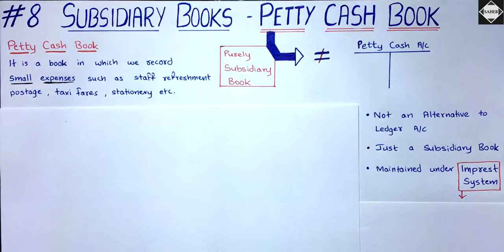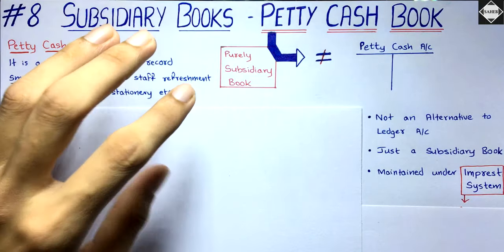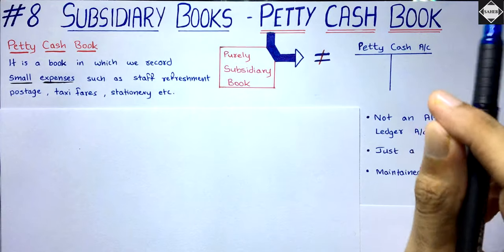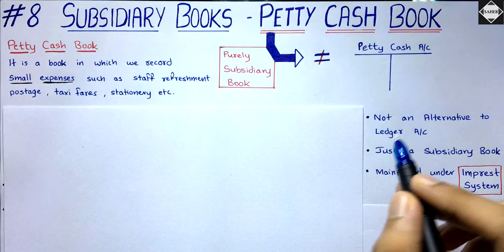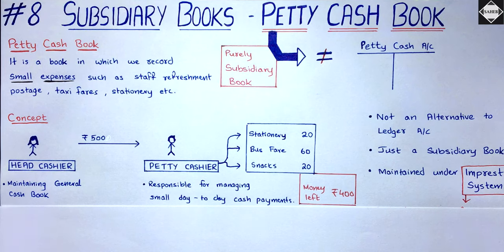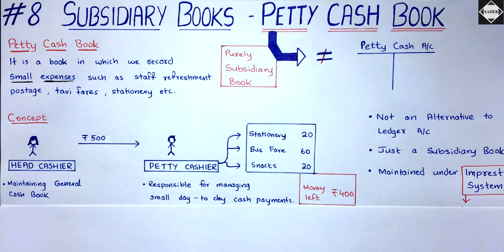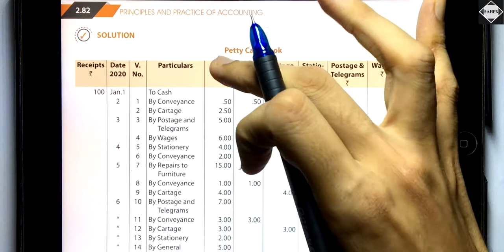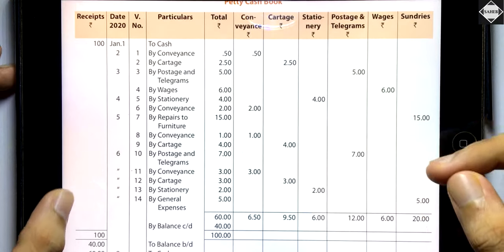Petty Cash Book - Concept & Problem - By Saheb Academy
Here I have shown how to prepare the Petty Cash Book.

I have also explained how Petty Cash Book is maintained under Imprest System.

⏱TIMESTAMPS
00:00 - Basic Concept
03:29 - Imprest System
09:01 - Practical Example

Previous Video
Triple Column Cash Book

This is for the students of CLASS 11, B.COM, BBA, CA Foundation, CMA and any other accounting courses.